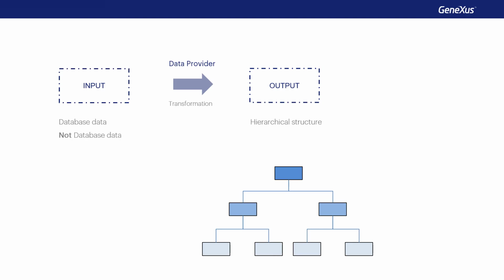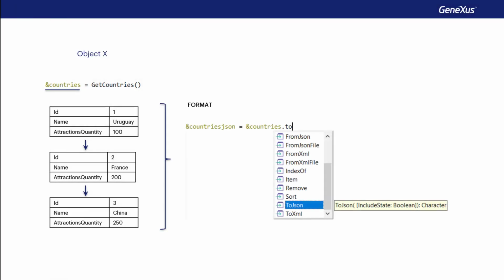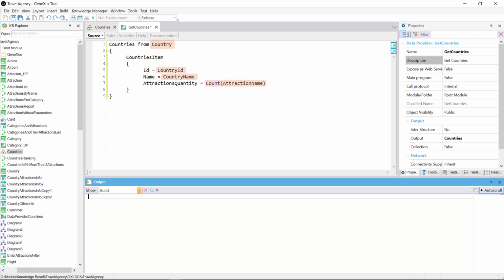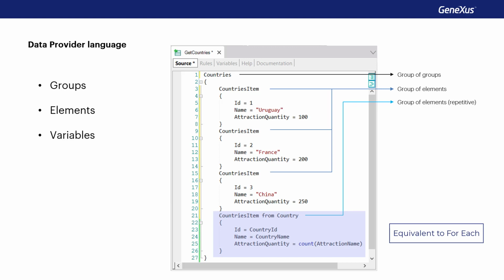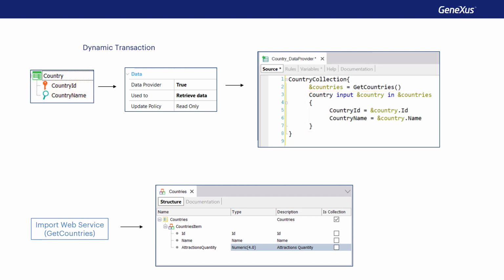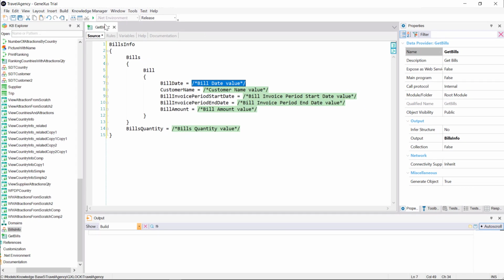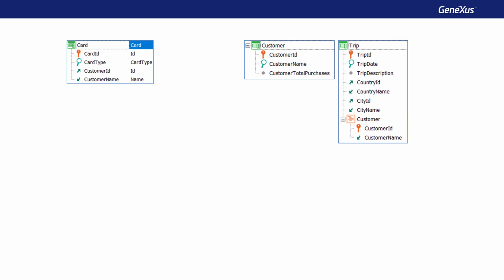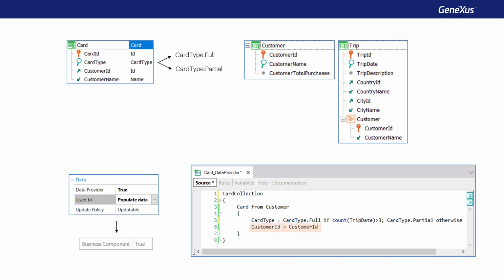Data Providers. Language and Some Examples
The power of Data Providers is conceptualized and demonstrated through case studies.